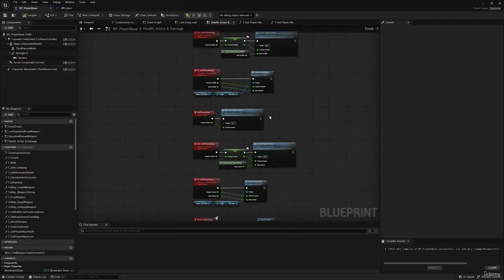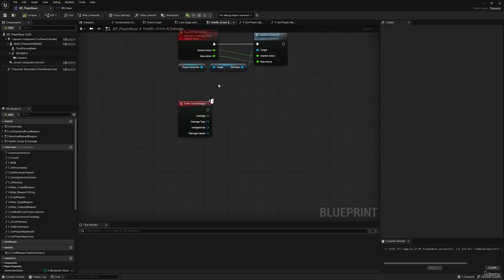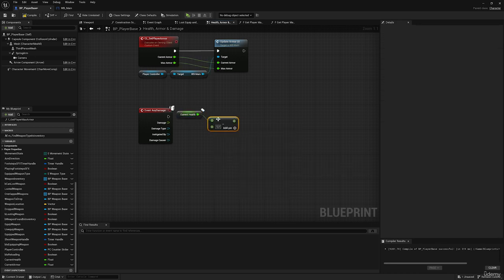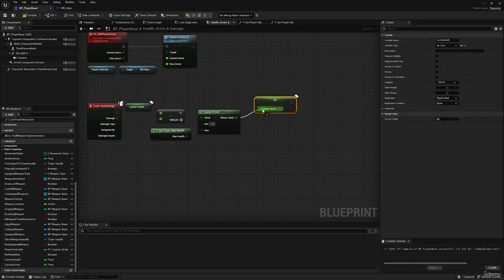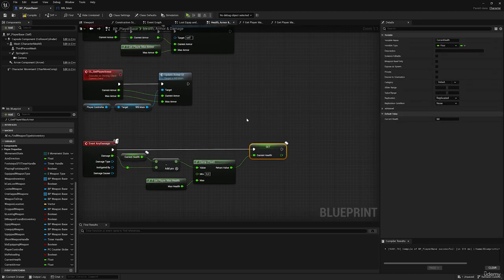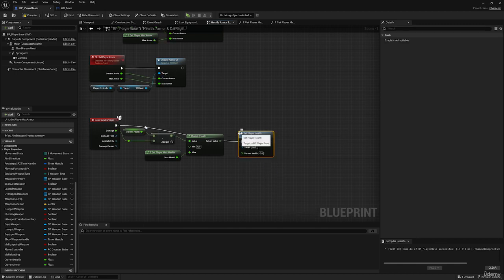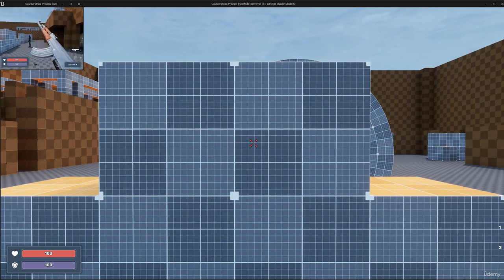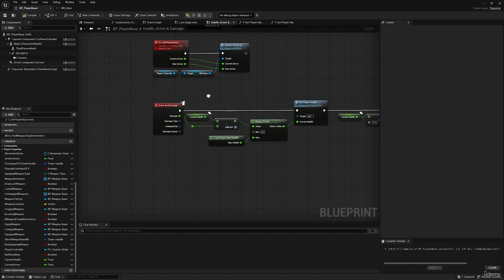008 Dealing Damage to Health